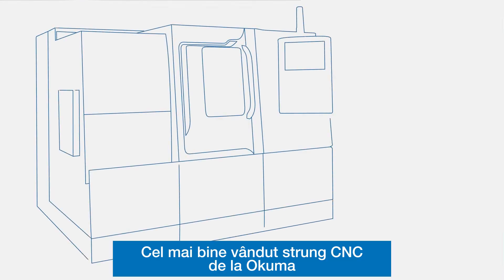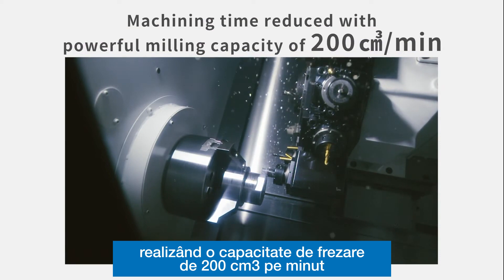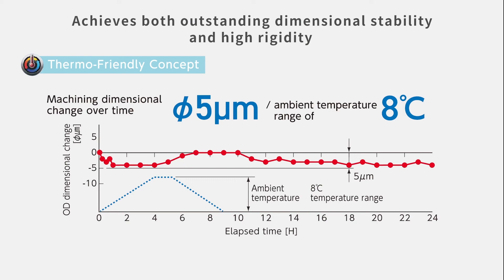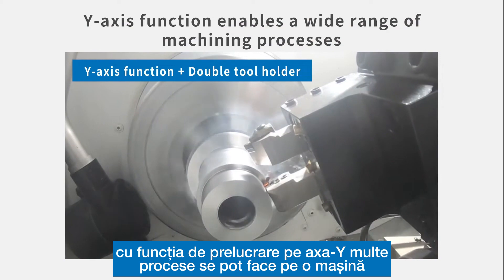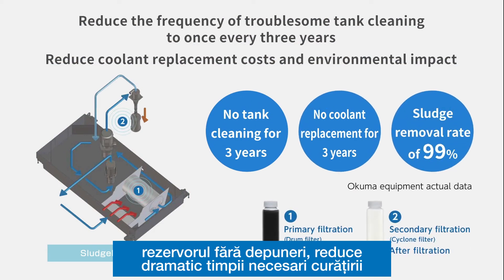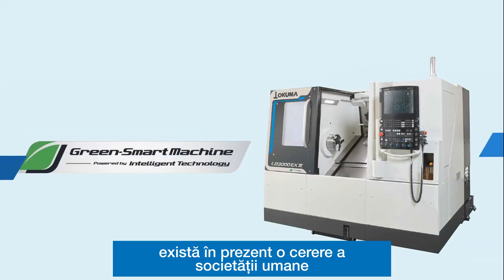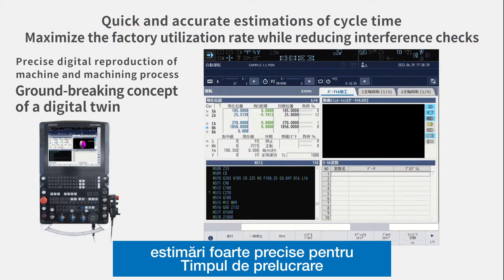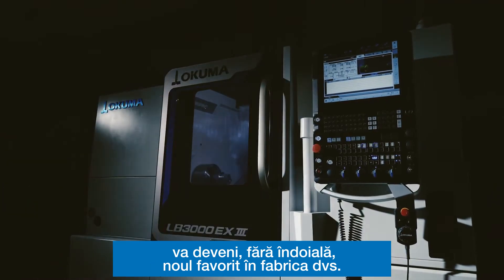OKUMA LB3000 EXIII cu OSP-P500 - Viitorul prelucrării CNC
Strungul CNC LB3000 EX III este construit pe conceptul Okuma Thermo-Friendly pentru a asigura o deformare termică minimă, iar construcția cu batiu înclinat se traduce printr-o calitate și rigiditate de neegalat. Echipată cu motorul PREX de mare putere și cuplu mare de la Okuma, această mașină oferă prelucrare de înaltă calitate, de la așchiere grea la cea de mare viteză. Comanda numerică OSP-P500, ușor de utilizat, cu arhitectură deschisă, face ca această mașină CNC să fie nu numai ușor de utilizat, ci și de integrat cu alte echipamente periferice. Cu o varietate de lungimi ale batiului, diametre de prelucrare și opțiuni - inclusiv scule antrenate, arbore secundar și funcție pe axa-Y - oferă o configurație care să satisfacă cerințele oricărei industrii.

00:35 - Structură fiabilă a mașinii
01:58 - Gamă de modele și specificații
03:18 - Soluții care economisesc forța de muncă
04:15 - Mașină verde inteligentă cu economie de energie
04:56 - Ultima generație de control numeric OSP-P500